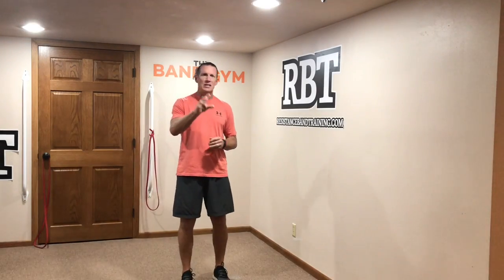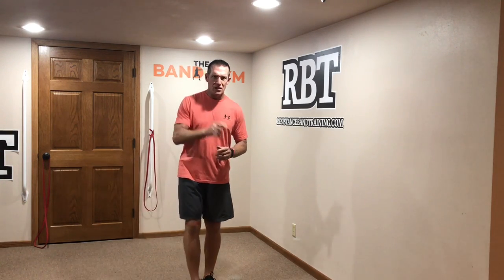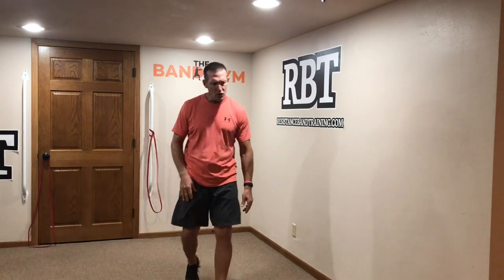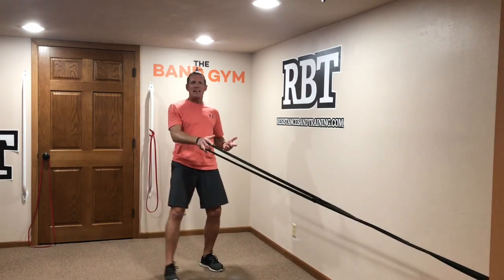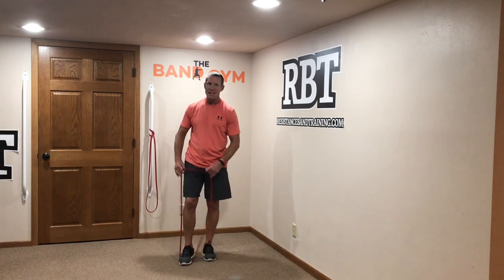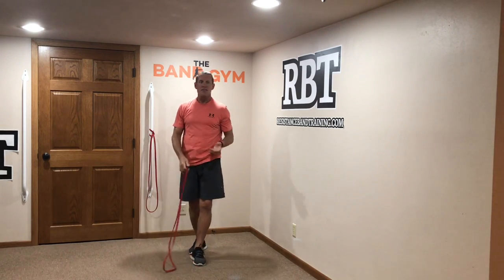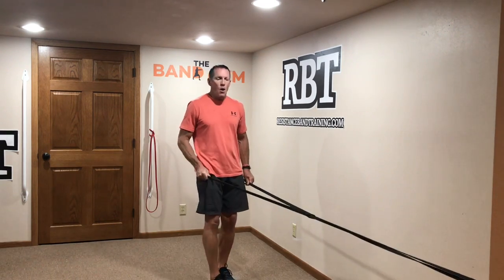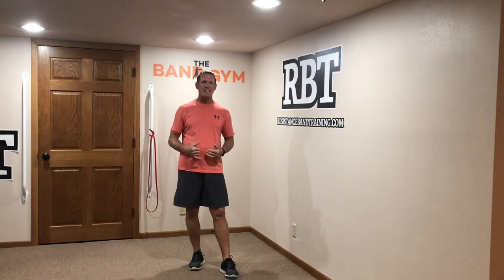Benefits Of Attached Band Training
I know that lifting weights is how most people train to increase strength. However you can't use weights to create horizontal resistance using attached band training which is something we all need to be using in our workouts regularly. Why??? Because it provides our body with training benefits that are super important to our ability to keep our body doing the things we love doing outside of the gym. Let me explain further and show you how easy it is to train with attached band training.

WHEN YOUR READY. Here are 5 Ways Dave can help you Get Better and Stay Better with Bands by teaching you the RBT Method.

1 - BUILD YOUR OWN ANYWHERE BAND WORKOUTS

2 - BECOME AN EXCLUSIVE MEMBER OF THE BAND GYM - Access all of Dave's Workouts, Programs and Coaching in THE BAND GYM - Learn more and take a tour

3 - SIGN UP FOR RBT LIVE WEEKLY NEWSLETTER

5 -  INTERESTED IN GETTING YOUR OWN RBT QUANTUM BANDS